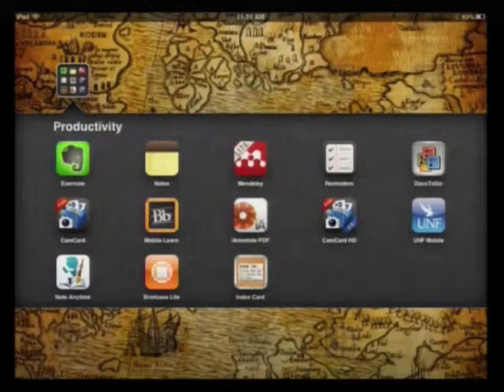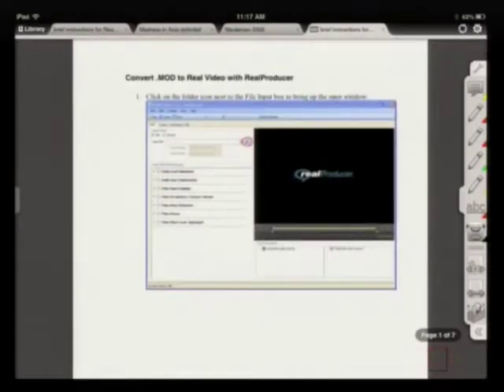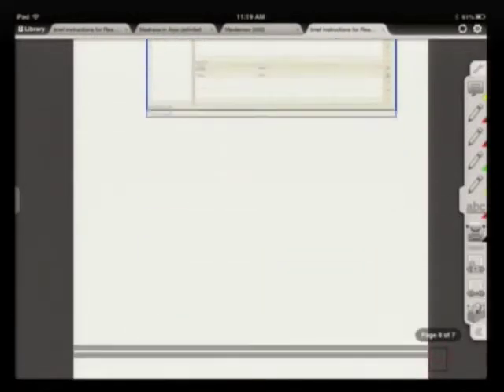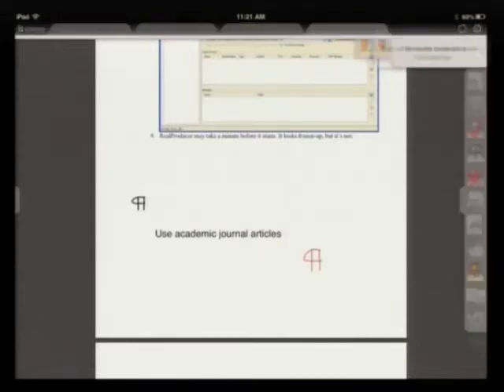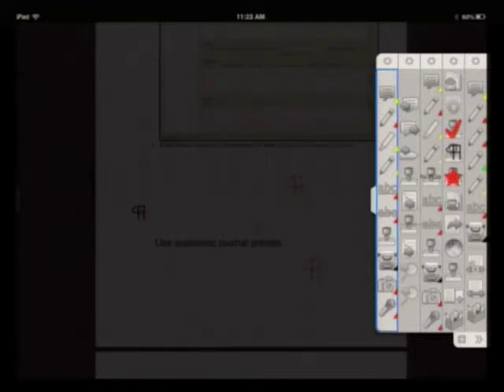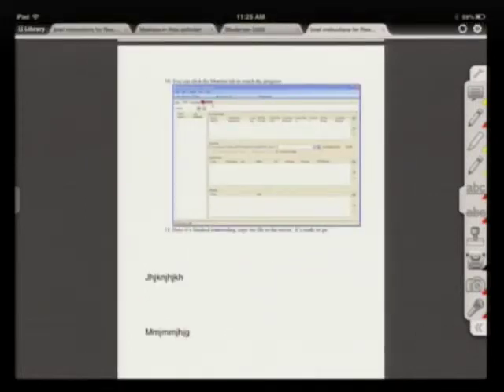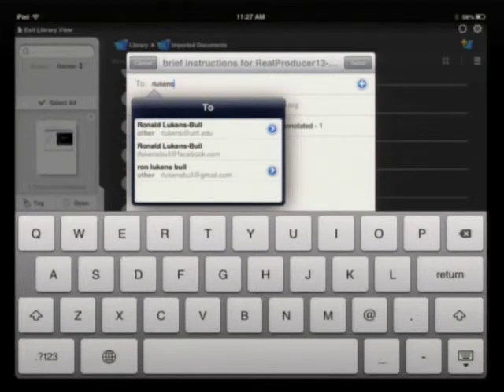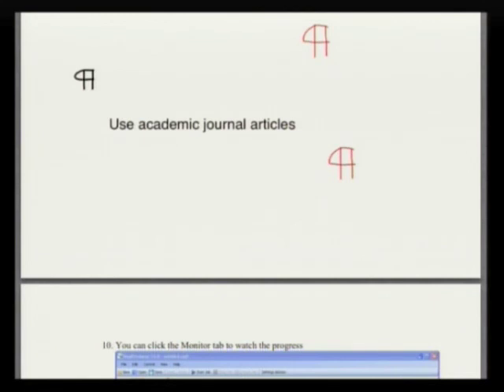Using iAnnotate PDF on an iPad to Provide Feedbacks to Students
Dr. Ron Lukens-Bull demonstrates how he uses iAnnotate PDF on his iPad to download student assignments from Blackboard. He then grades the assignments in iAnnotate and emails the graded assignments back to the students.